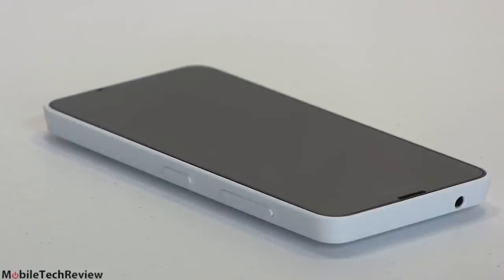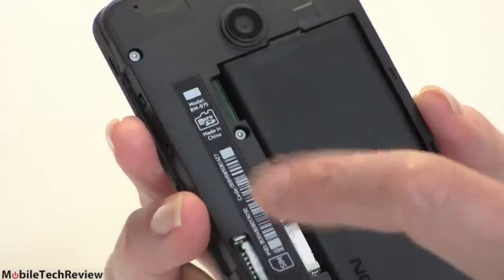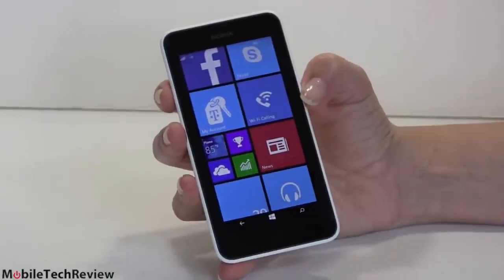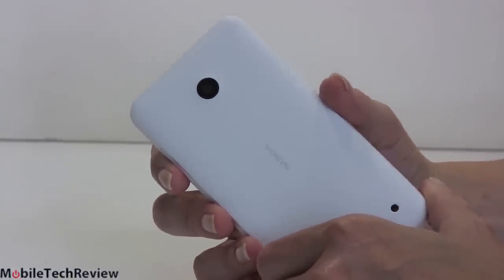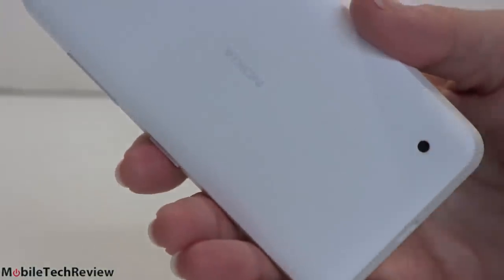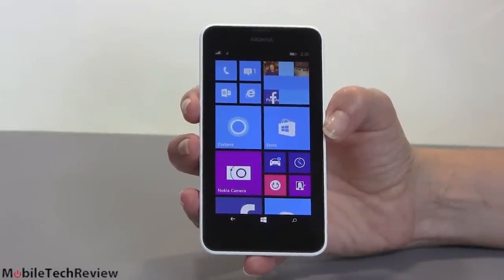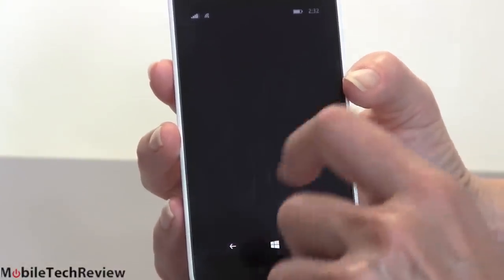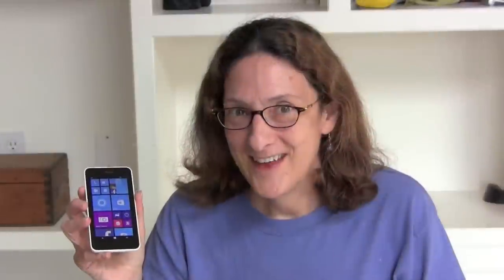Nokia Lumia 635 Review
Lisa Gade reviews the Nokia Lumia 635, a very affordable Windows 8.1 smartphone. The Lumia 635 is remarkably inexpensive: we look at the T-Mobile version that sells for $168 full retail ($129 on Microsoft's store), and AT&T also offers a GoPhone version for just $99. The phone has a 4.5" IPS display running at 854 x 480 resolution and the quad core 1.2GHz Snapdragon 400 CPU with 512 megs RAM and 8 gigs of internal storage. The phone has a removable back and battery, a microSD card slot compatible with cards up to 128 gigs and a rear 5MP camera. Other features include 4G LTE, single band WiFi 802.11n, Bluetooth 4.0 and a GPS with GLONASS.